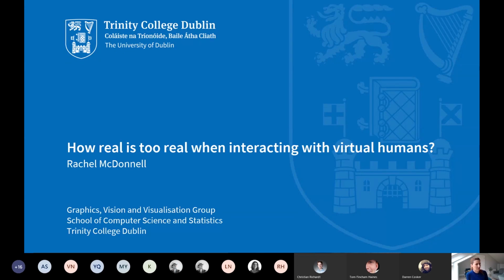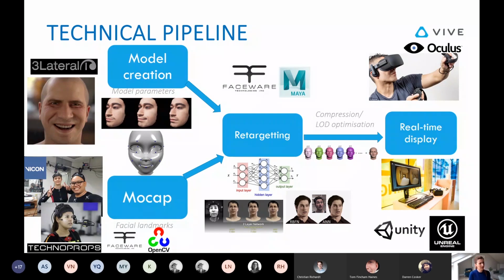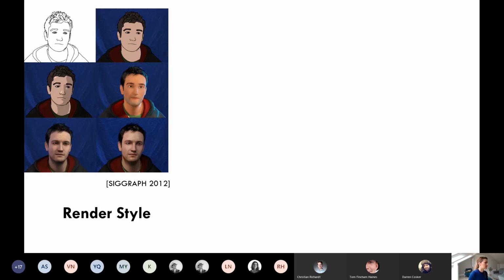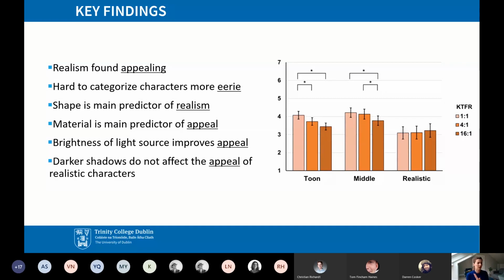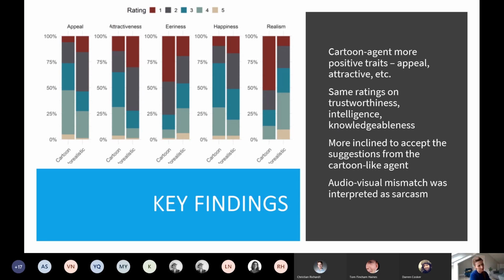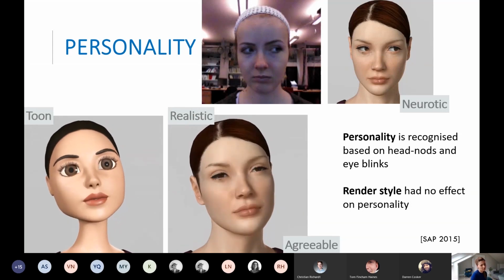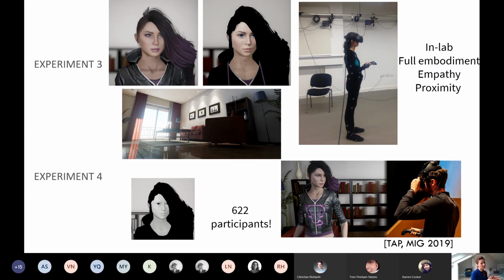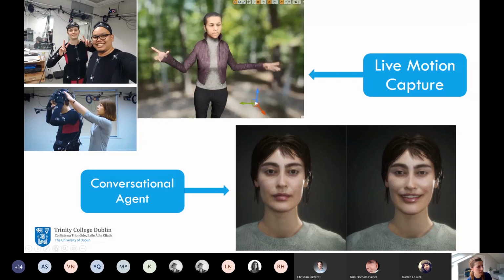How real is too real when interacting with virtual humans? Rachel McDonnell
Abstract: Computer generated virtual humans play an important role in many 3D graphical applications, and are often used to evoke empathic responses from human users, due to their human form and behaviour.  Recent advancements in computer graphics techniques allow photorealism to be achieved in real-time, where characters are almost indistinguishable from their real counterparts. These characters will be commonplace in more applications in the future, ranging from virtual reality and telepresence to chatbots for marketing, customer service, and even healthcare. However, it is still unclear whether realistic depictions are necessary or even desired by human users. In fact, negative reactions to high levels of realism are common and have been attributed to many factors including incongruence between their motion, appearance, behaviour and speech. This talk will present some of our research on the perception of photorealistic virtual humans, and discuss our technical pipelines for generating realistic characters.

Bio: Dr. Rachel McDonnell is an Associate Professor at the School of Computer Science, Trinity College Dublin. She combines research in cutting-edge computer graphics and investigating the perception of virtual characters to both deepen our understanding of how virtual humans are perceived, and directly provide new algorithms and guidelines for industry developers on where to focus their efforts.